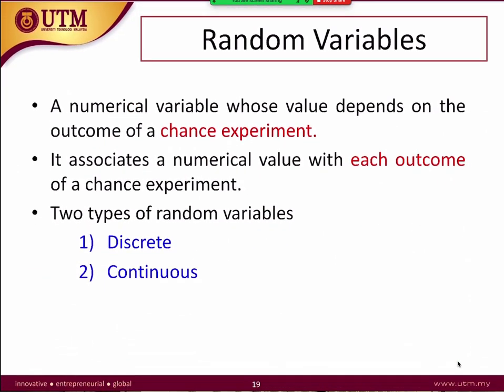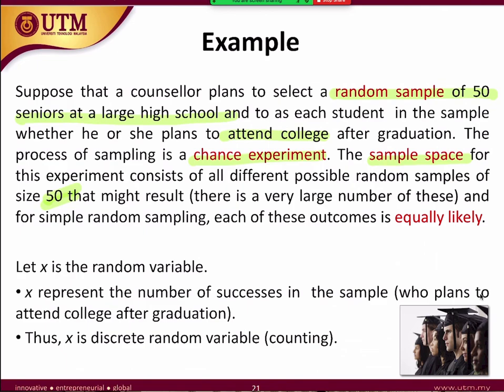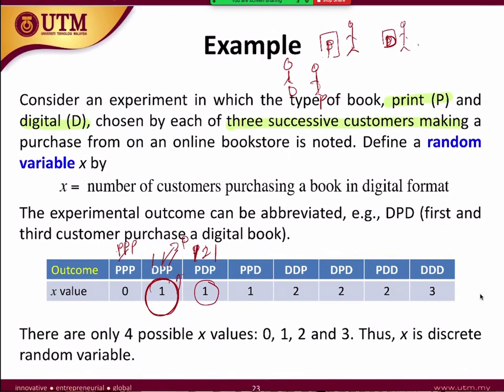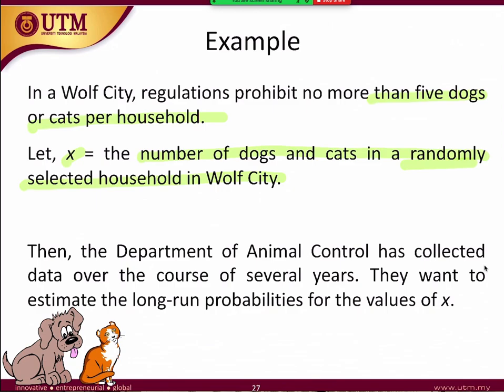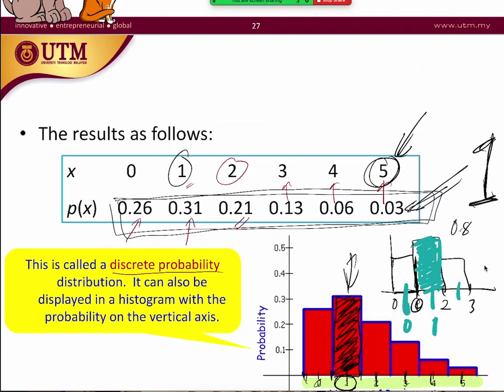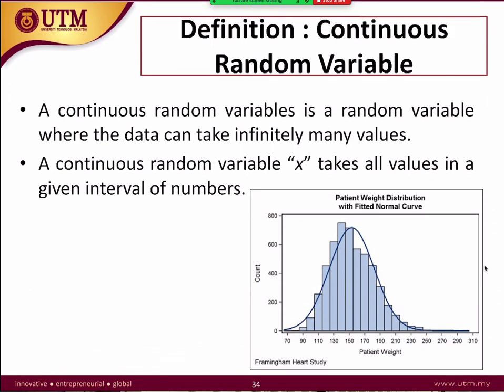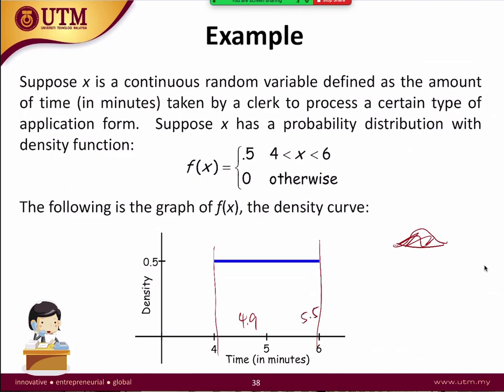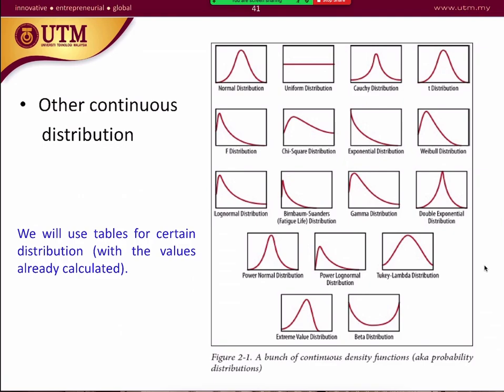04-2: RANDOM VARIABLES & PROBABILITY DISTRIBUTION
Part 2 of CHAPTER 4: INTRODUCTION TO PROBABILITY.

This video will discuss what is random variables and introduction to probability distribution.
🎦Please watch video [04-1: OVERVIEW OF PROBABILITY] before you watch this video.
📝 Please watch this video together with your lecture notes and make sure you do ALL EXERCISES in the slide before our class meeting.

‼️ NOTE: This video is exclusively for SECI2143 SECTION 01 & 08 ONLY.